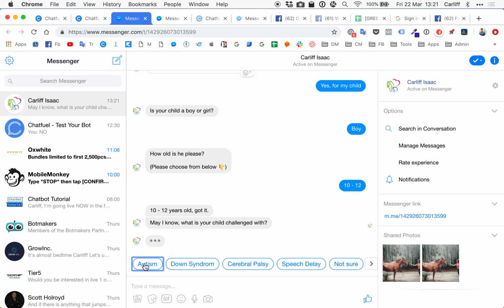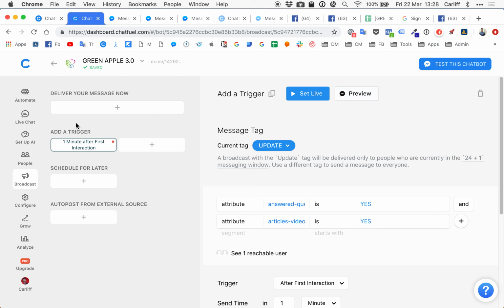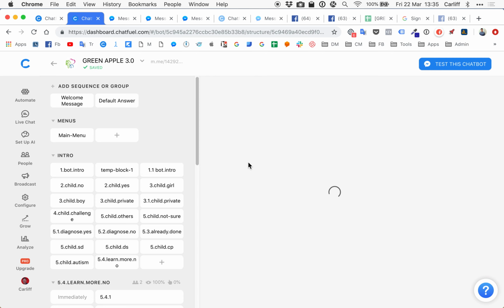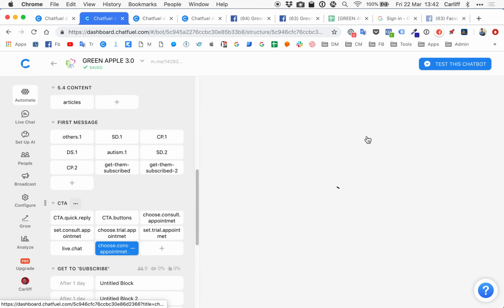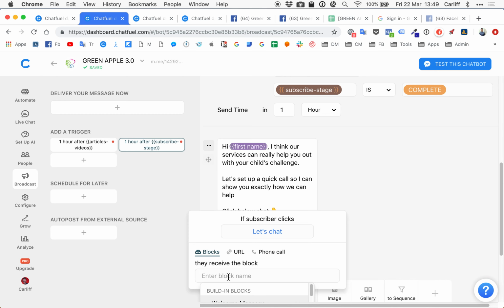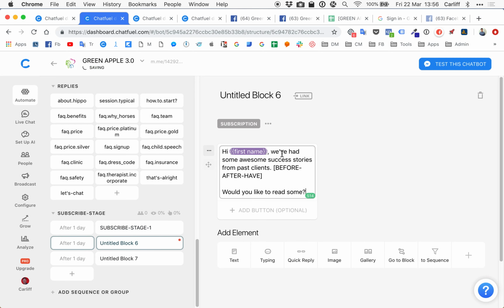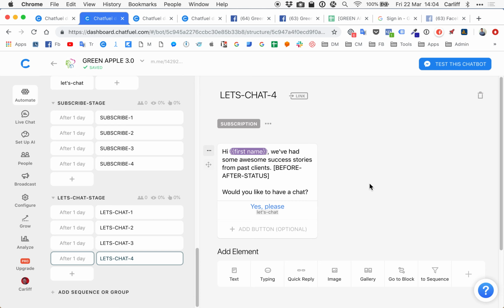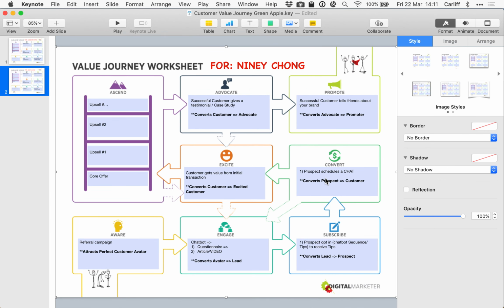Session 4 - How To Create a Smart Chatbot That Gets LEADS For You Using Chatfuel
In this recording of a live workshop, Carliff Rizal Carleel shares everything you need to create an effective Facebook Messenger acquisition bot using Chatfuel.

He’ll walk you through how to build a Messenger chatbot to connect with your audience, acquire leads for your business, and convert them into new customers using DigitalMarketer’s Customer Value Journey (CVJ)